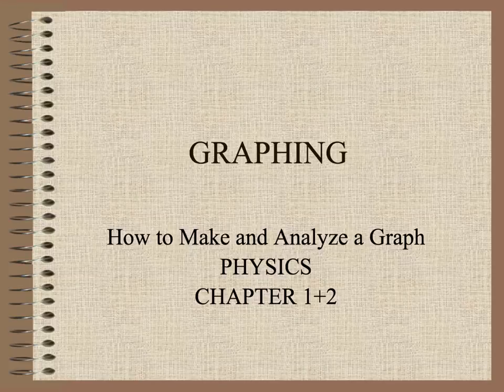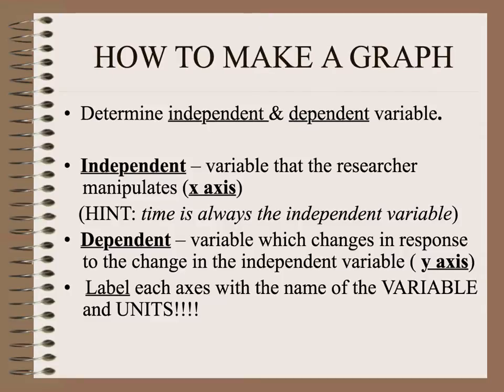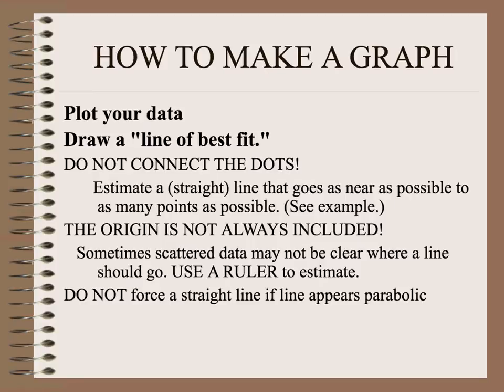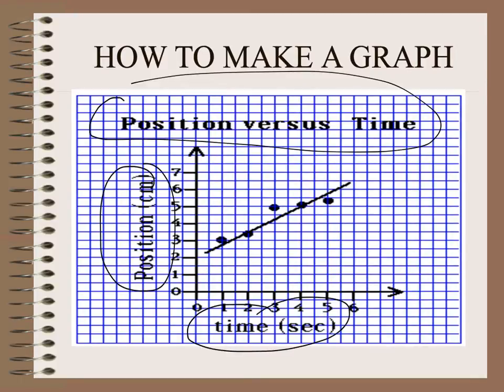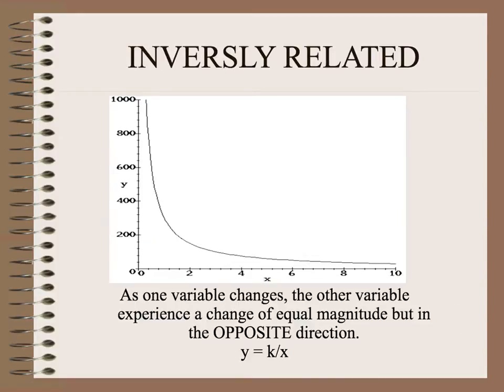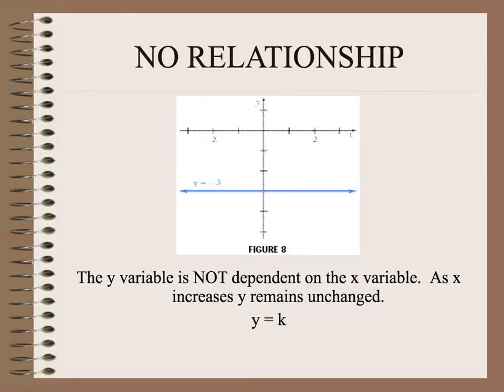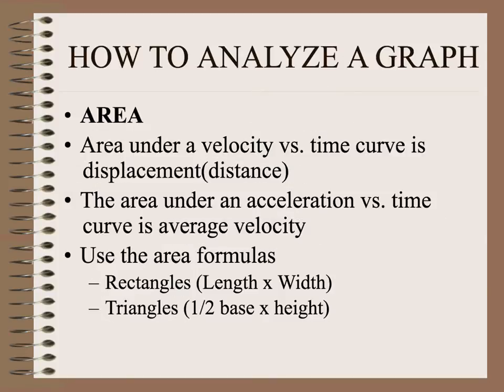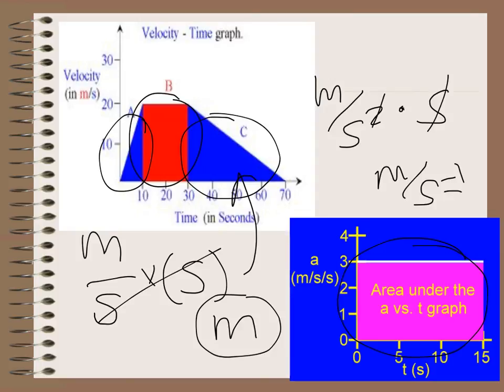JayPhysics- Quick Graphing Review